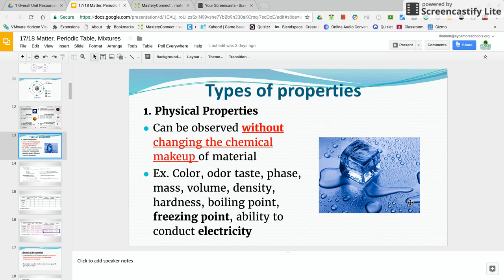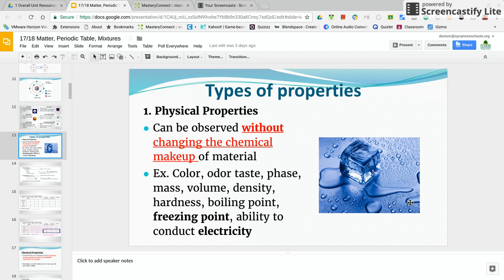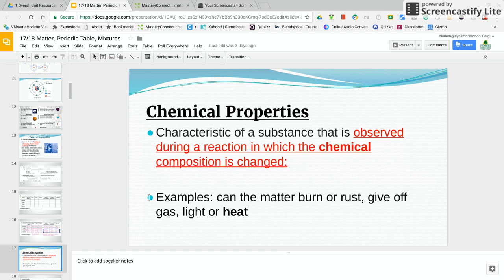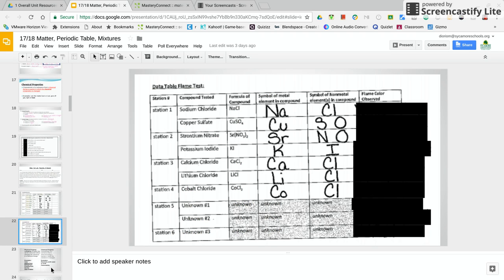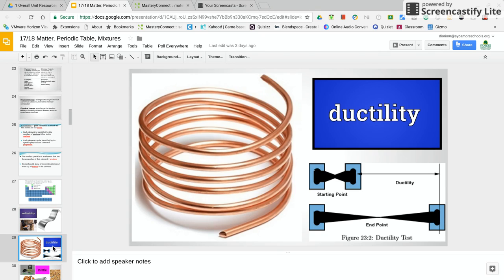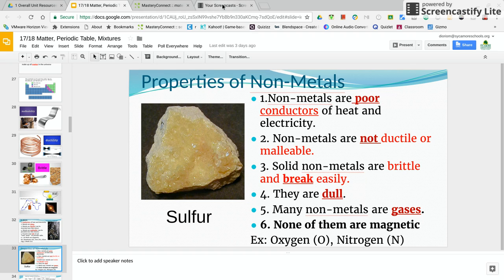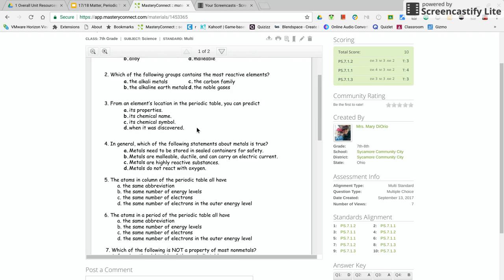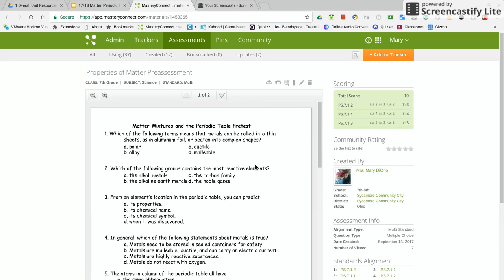Oct 1, 2017 12:28 PM